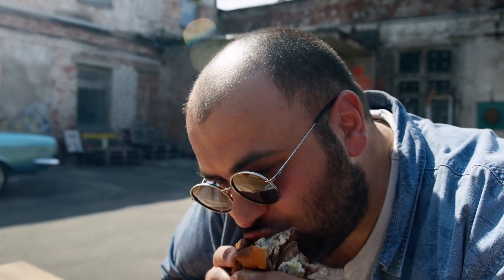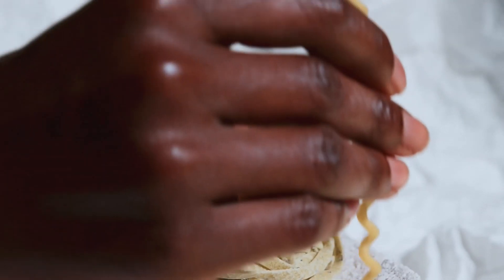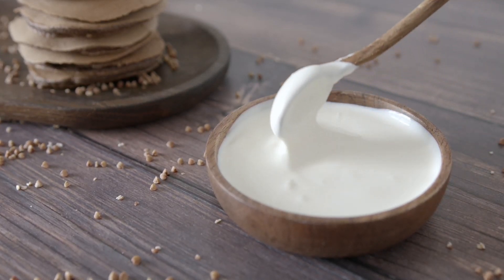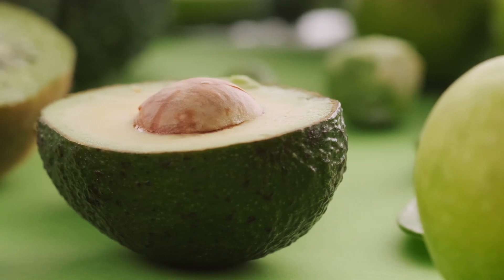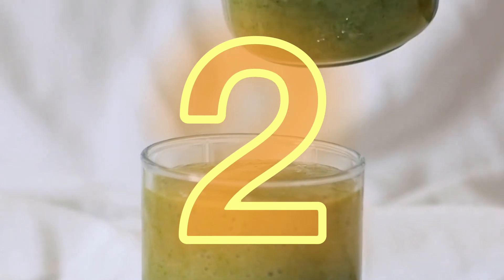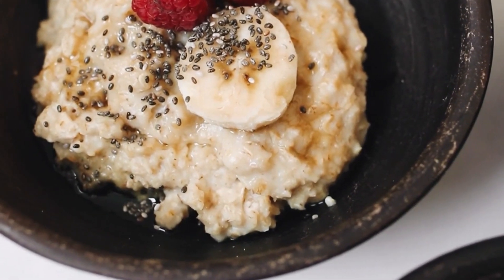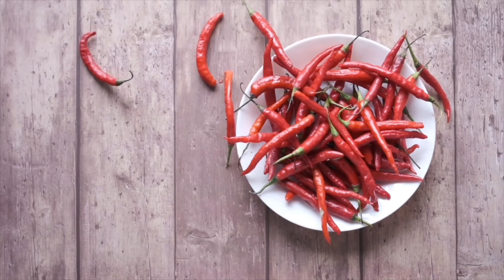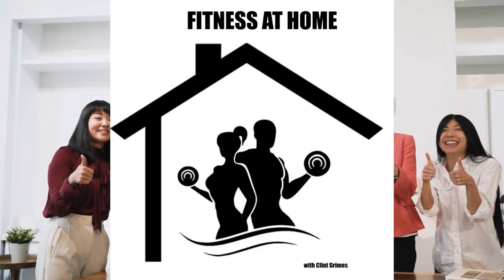5 Foods That Help You Feel Fuller Longer - 𝗚𝗘𝗧 𝗙𝗨𝗟𝗟 𝗔𝗡𝗗 𝗦𝗧𝗔𝗬 𝗙𝗨𝗟𝗟!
In this 5 Foods That Help You Feel Fuller Longer video, I'll be introducing you to foods that help you remain satiated so you feel fuller longer and are able to stay on your meal plan.

SUPER PUMP BLOOD FLOW RESISTRICTION BANDS
FITBIT INSPIRE 2

GYMBOSS INTERVAL TIMER

Resistance Bands Fabric Covered
OPTIMIZE YOUR CHANNEL WITH TUBEBUDDY: